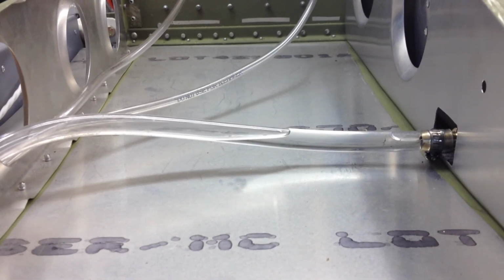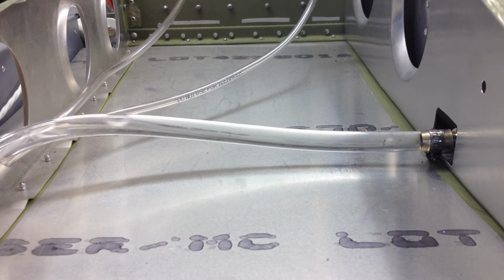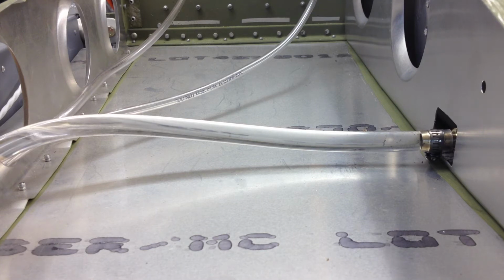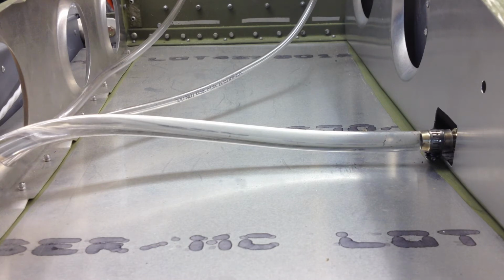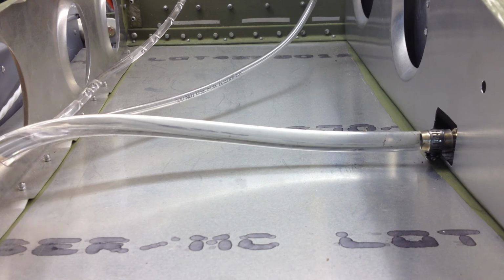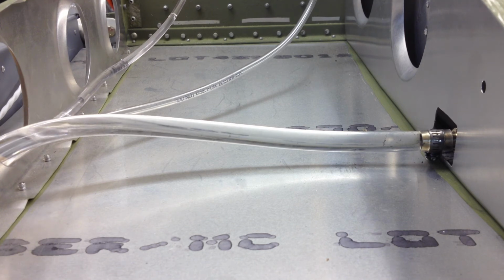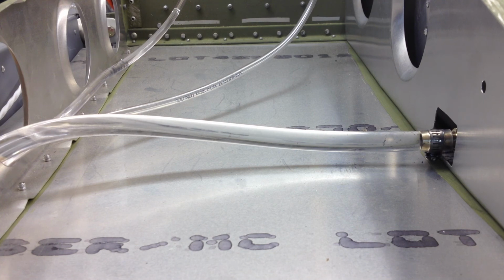N701GT Fuel System Prototype 1 of 5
This is an example of how the fuel supply line is blocked by the trapped air in the gascolar (header tank).  This starts with 3 gallons in the main tank and the vent line at the top of the gascolator pinched off.  No fuel is flowing to fill the gascolator.  As soon as I un-pinch the vent line, fuel flows freely.  Eventually fuel travels back up the vent line to the same level as the tank.  I have a fuel level float switch in the header tank.  If the fuel should ever run that dry, I will get a “Fuel Low!” voice prompt in my headset.